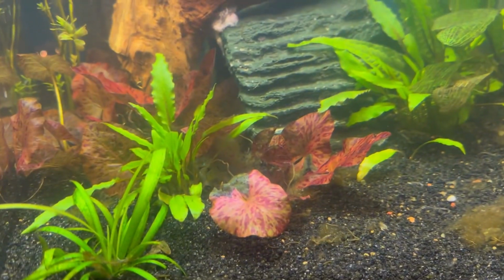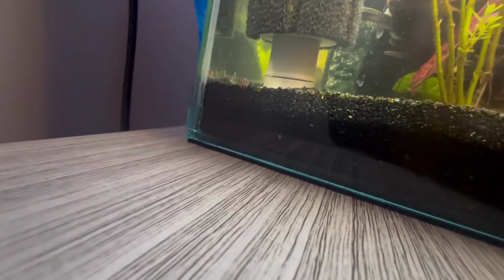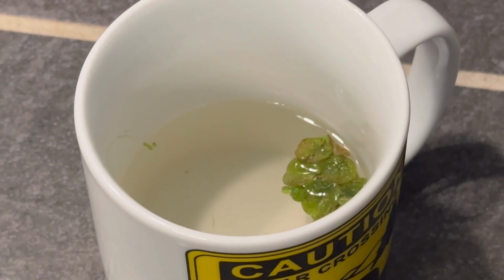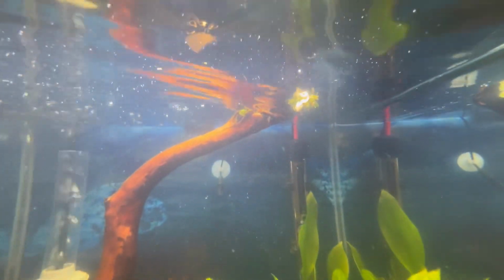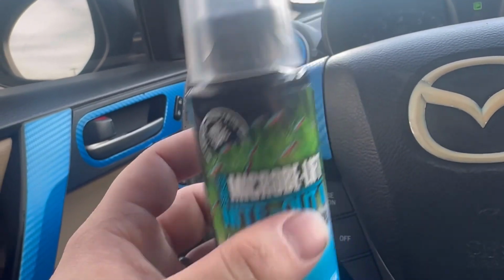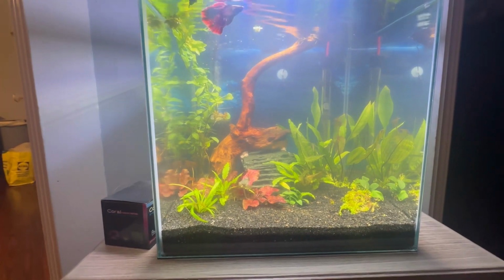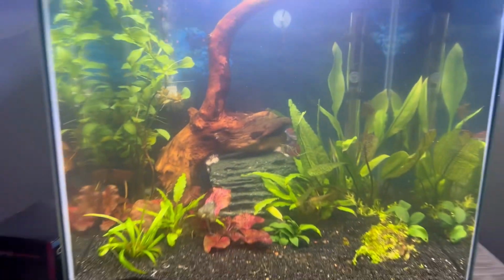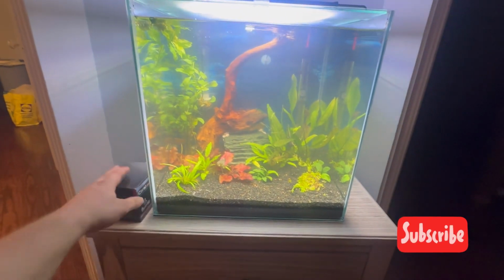Massive Algae Outbreak!!!!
Huge hair algae outbreak kills my plants because I have to throw them away . It’s annoying at how fast this algae can grow .

Reach me with an inquiry or required or proposition!

This channel is made for fish tank enthusiasts!